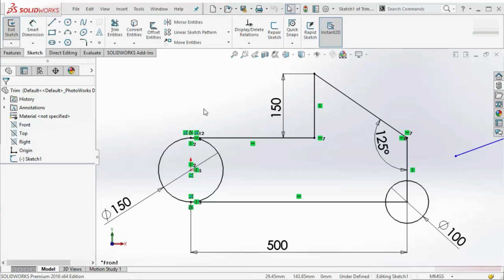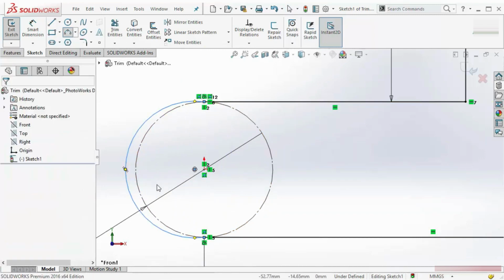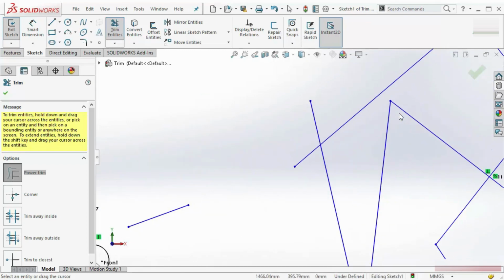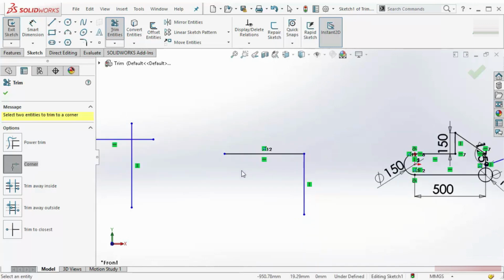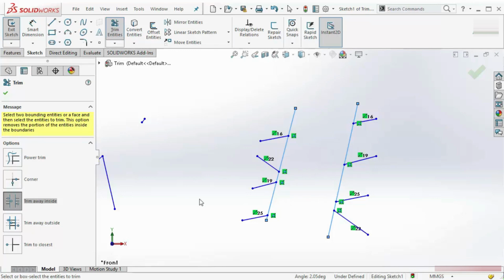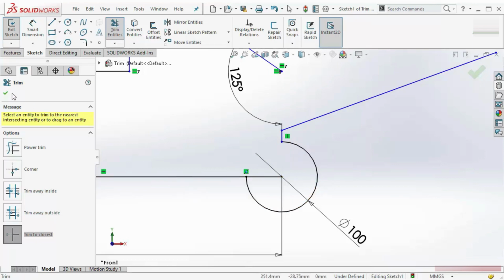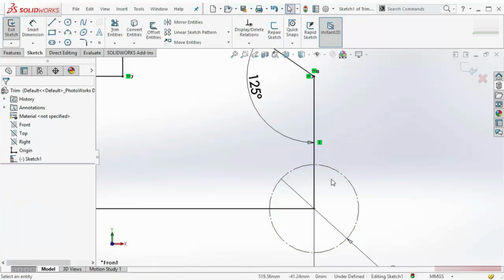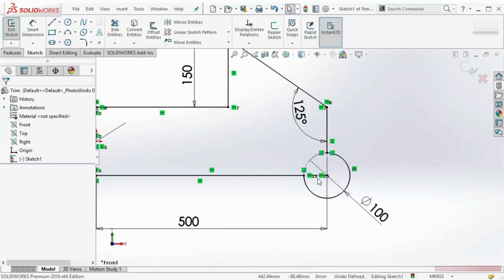Trim Sketch Entities | SolidWorks Essential | Series 37